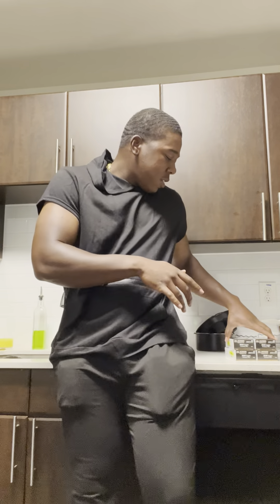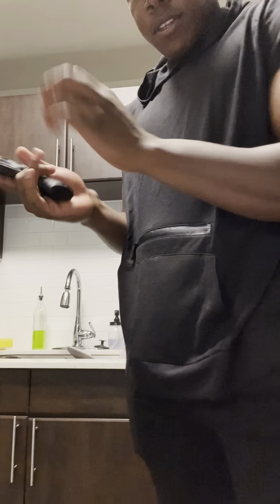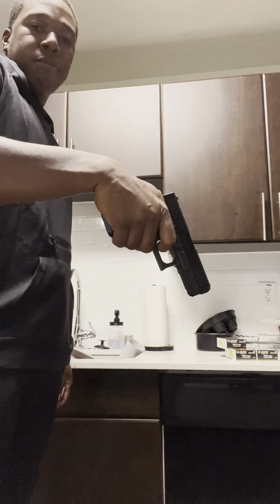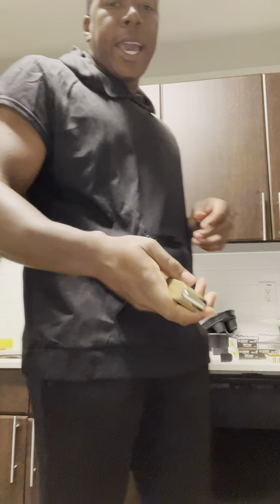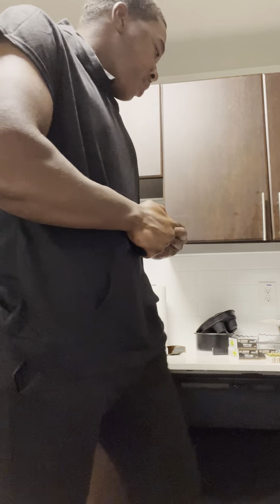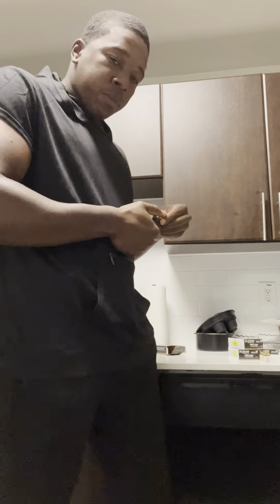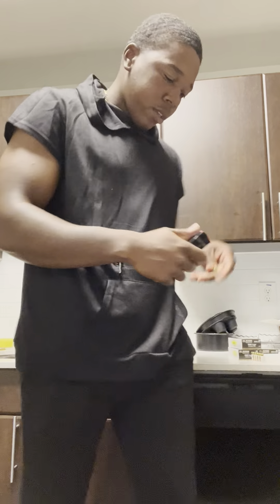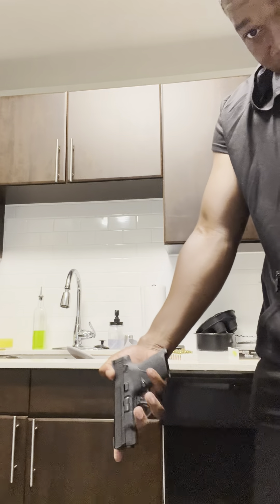9mm Magazine Collection Glock 45 and Shield Plus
9mm Magazine Collection Glock 45 and Shield Plus